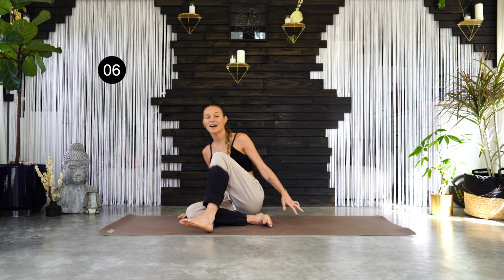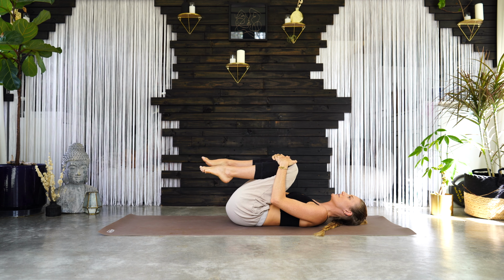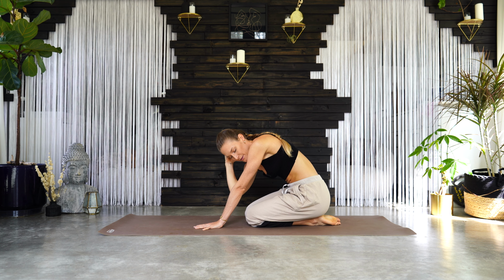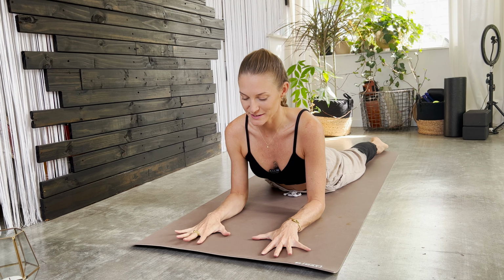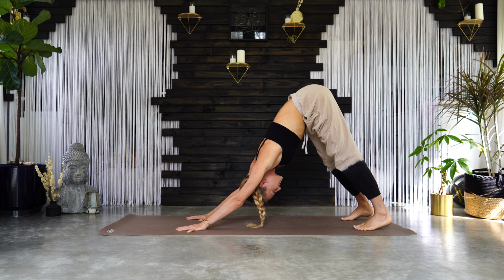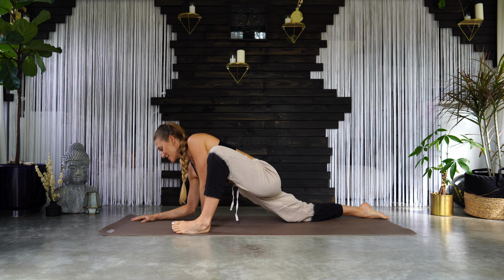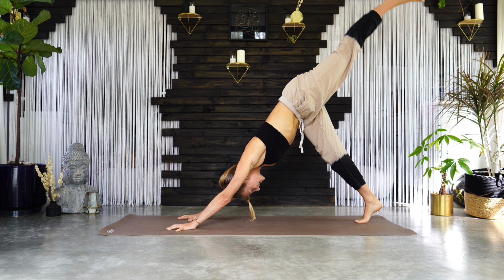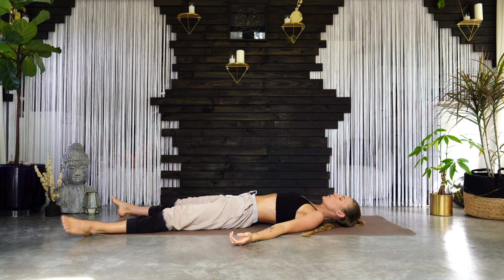20 MIN RECOVERY YOGA | Rest Day All Levels Stretch (+ Playlist)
Indulge in a yummy stretching routine with this "20 Minute Recovery Yoga" follow along, a comprehensive all-levels yoga designed to alleviate muscle soreness, target tight muscles, and provide much-needed tension relief on your rest days.

Whether you're an experienced yogi, athlete, or a newcomer to the practice, this yoga workout is tailored to cater to all fitness levels, making it an ideal treat to your rest day playlist.

In this guided yoga session, you will be lead through soothing and effective muscle recovery, allowing you to unwind and release the accumulated tension in your body. I'll lead you through a sequence of gentle asanas and stretches that specifically target muscle soreness, promoting a deeper sense of relaxation and well-being. Say goodbye to tight muscles and feel enhanced flexibility, setting the bar for a successful fitness recovery. You can also use this routine as a gym warm up!

By incorporating this video into your rest day routine, you can ensure a consistent and holistic approach to your recovery workout regimen. Whether you're seeking muscle soreness relief or a remedy for tight muscles, this video offers a perfect balance of physical and mental reset. Unlock the power of yoga to provide ultimate tension relief, leaving you refreshed, recharged, and ready to tackle your day.

Enjoy the practice!

-IVY

YOGAWITHIVY is a movement channel. Ivy's mission is make working out a fun, flowy playful experience while also tuning in and listening to your intuition. Ivy is a 200hr Registered Yoga Teacher.

00:00 Introduction
00:25 Arrival
01:42 Warm Up
07:14 Stretch Flow
18:26 Savasana